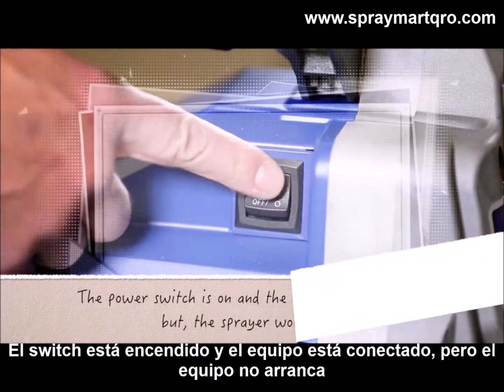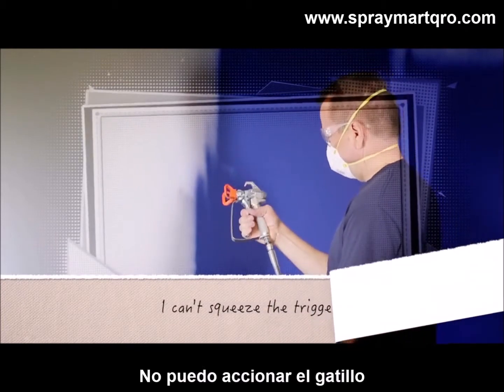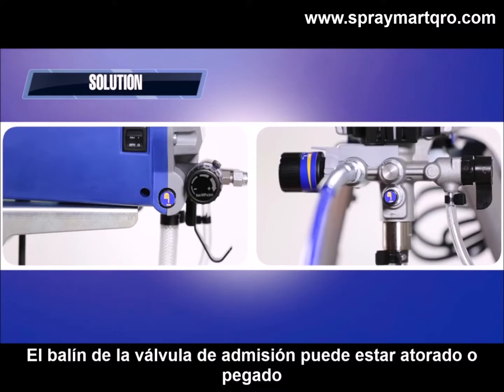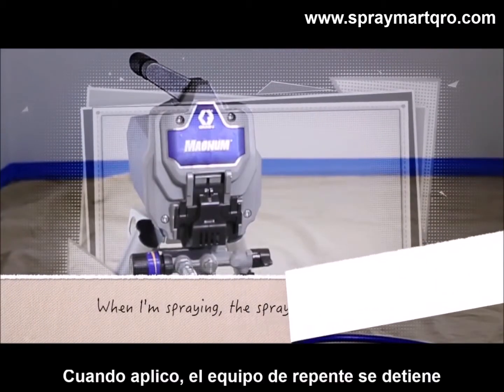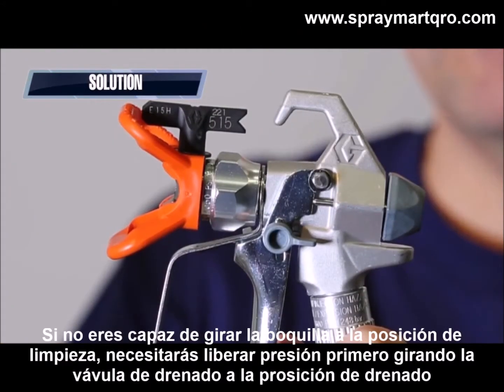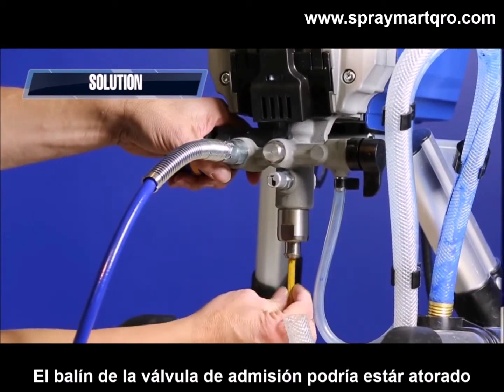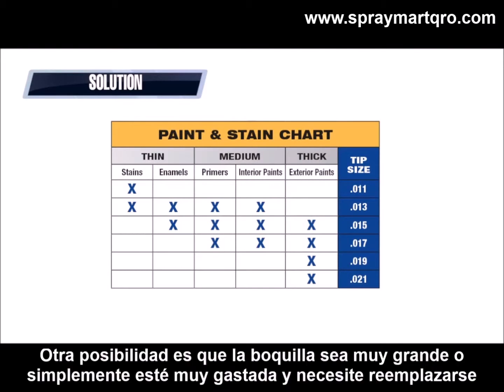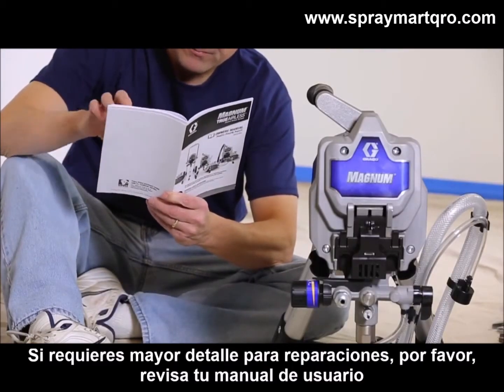Resolución de problemas básicos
Sobre todo cuando comienzas a usar equipos airless hay situaciones sencillas que no sabes cómo resolver, al aplicar.

En este corto video aprenderás a resolver algunas de las problemáticas más básicas del manejo de equipos airless.